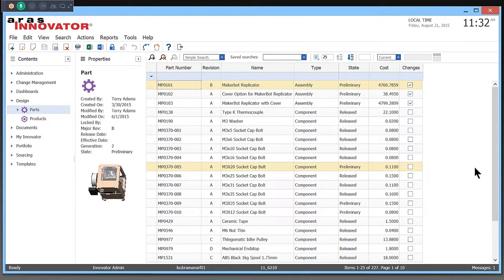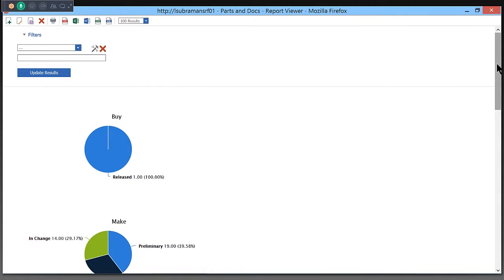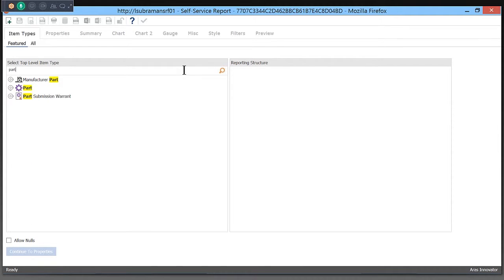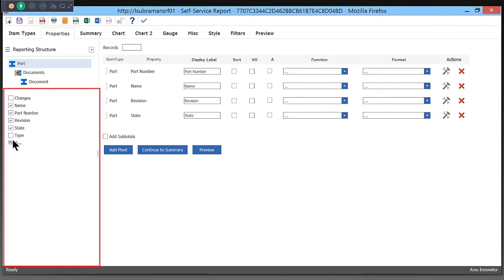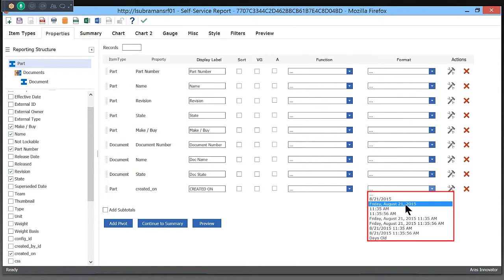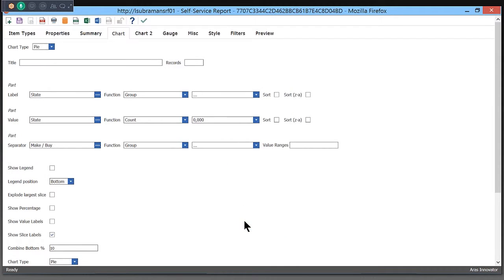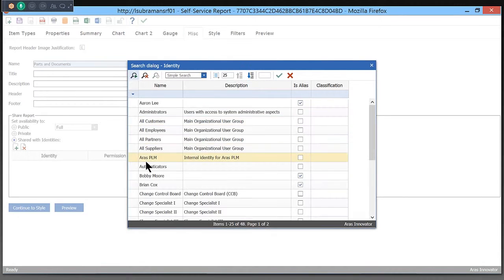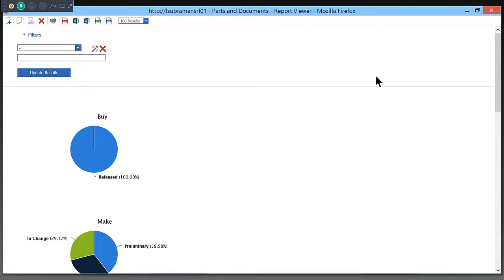A Brief Look at: Aras Self-Service Reporting